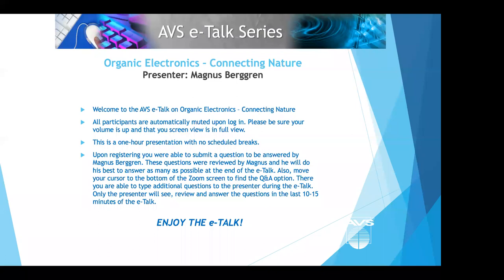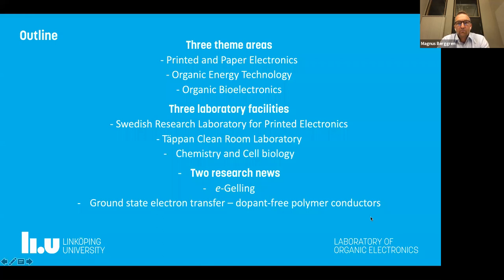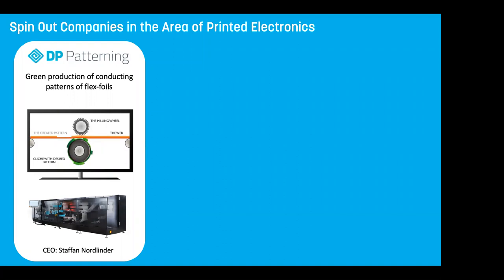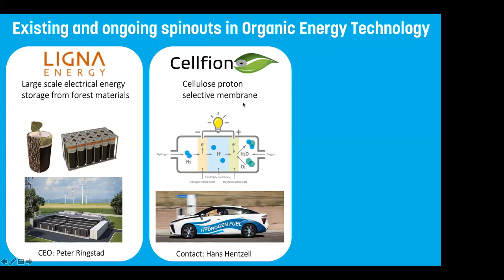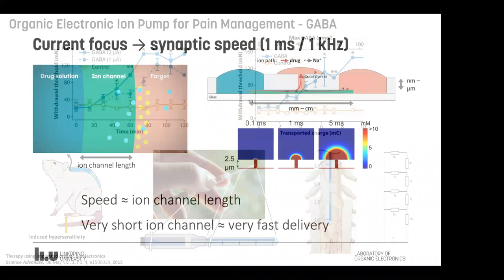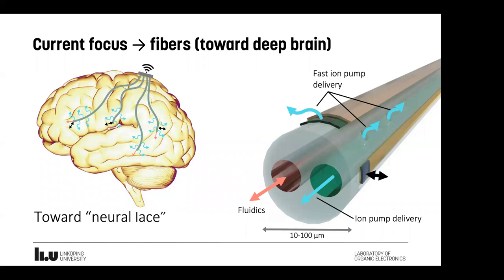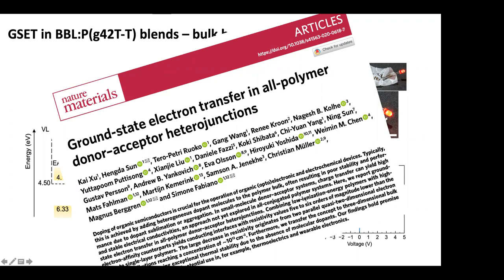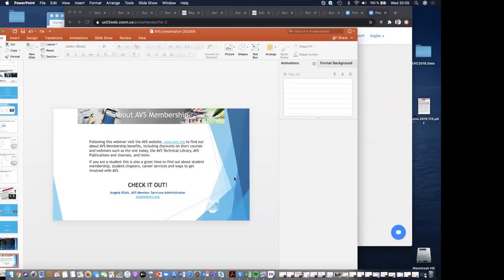AVS e-Talk: Organic Electronics – Connecting Nature by Magnus Berggren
Organic electronic polymers are quasi-1D systems that are held together by Van der Waals interactions. As water and electrolyte components are introduced into such an electronic bulk it then swells and becomes a mixed ion-electron conductor with several unique features and possible applications outlined. Upon electronically biasing the electronic bulk, one can either accumulate or deplete electronic charges along the p-conjugated backbones, at the same time as ion exchange occur between the electrolyte phase and the organic electronic material. Such capacitive charging-discharging impacts the conductivity, chemical and also several other physical parameters and defines the mode of operation in an array of organic electrochemical and electronic devices. In this talk, some of the fundamental device concepts based on organic electronic materials and electrolytes will be reported along with applications in internet-of-thing (IoT), energy technology and med-tech.